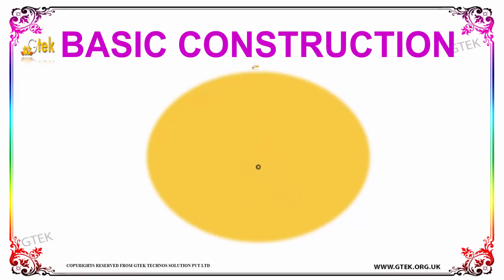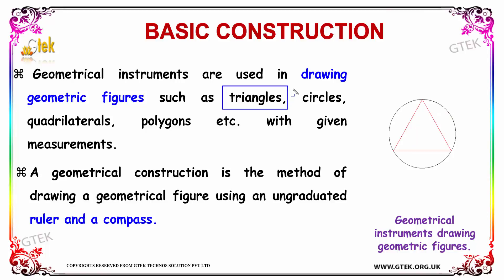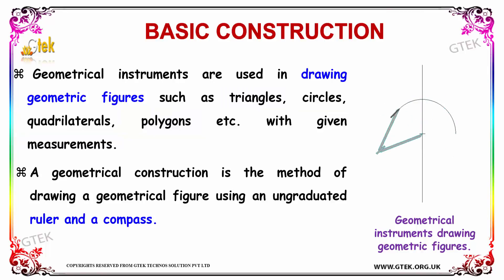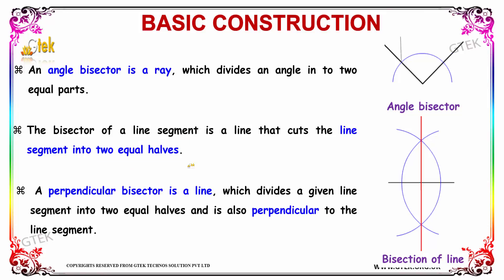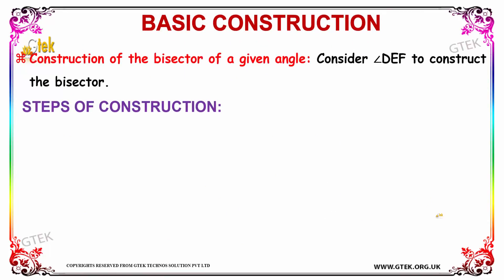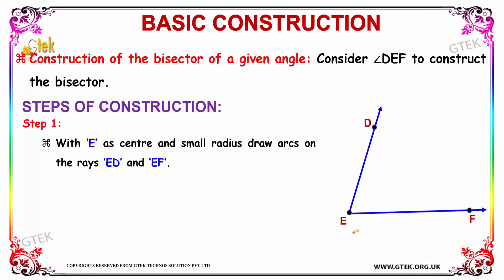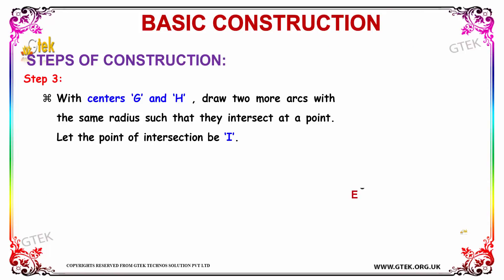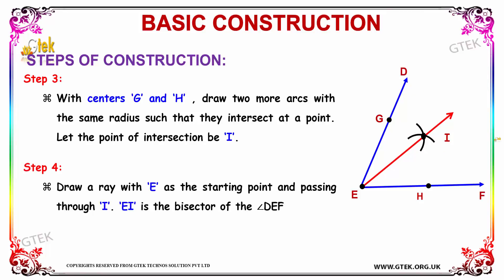BASIC CONSTRUCTION maths class 8,9,10,11,12 trick shortcuts cbse ncert puzzles for kids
BASIC CONSTRUCTION maths class 8,9,10,11,12 trick shortcuts online videos cbse ncert puzzles for kids

basic construction
basic construction of regular polygon
basic pipeline construction
construction of bisector
construction of perpendicular bisector
basic construction of triangles
basic geometric constructions
basic construction
basic constructions
basic constructions geometry
basic construction drawings
basic construction in mathematics
basic construction information
basic construction tools

Pre-primary
Primary
Middle/ upper-primary
Senior secondary
inter college
Board of Secondary Education maths
CBSE Maths
Kerala KEAM
VITEEE
Telangana EAMCET
AccuPlacer
ACT
ALEKS College Algebra
ASSET
CLEP
COMPASS
NC DAP
PERT
THEA
TSI
VPT
U.S. Military
ASVAB
Educators
ABCTE American Board
AECTP
AEPA
STAAR
TAKS
Washington Geometry
Telangana PGECET
SAT
PSAT
ACT
PLAN
Regents Examinations
TACHS
PSLE   Singapore
OKS   Turkey
UPSR  Malaysia
CITO Toets
Common Entrance Examination
Eleven-plus
 Matura
maths tricks
maths puzzles
maths teacher
maths
maths addition
maths antics
maths aptitude
maths algebra
maths app
maths blog
maths book
maths basics
maths baseline paper
maths b
b.sc maths
maths class

maths division
maths guru
maths genius
maths gate
maths gate lectures
maths hsc